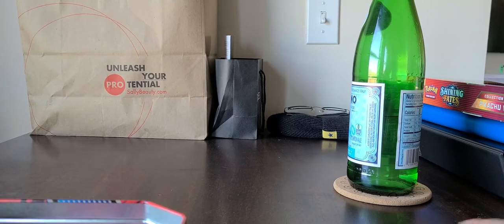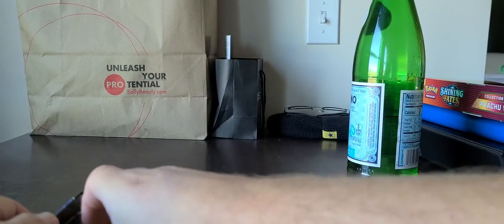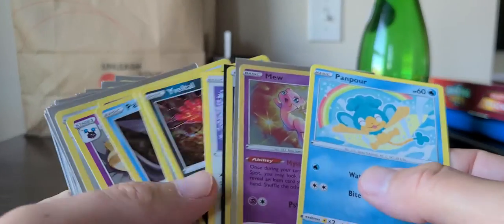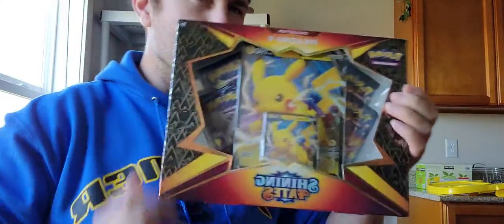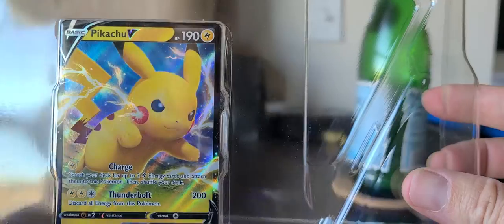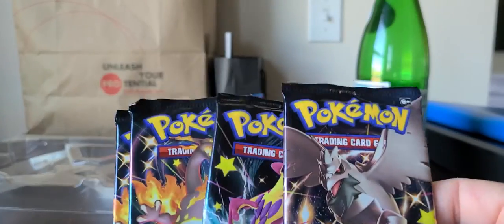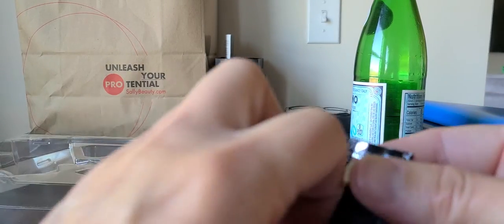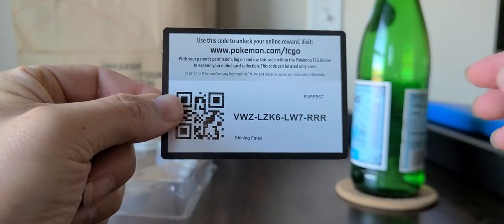OPENING Shining Fates Pokemon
Today we build a Pokemon Box for Orphans + Open A Shining Fates Collection Box
Also - Cop my Digital Codes- 1st come 1st served ...take notes gamestop!!